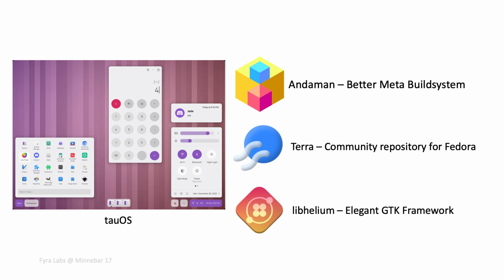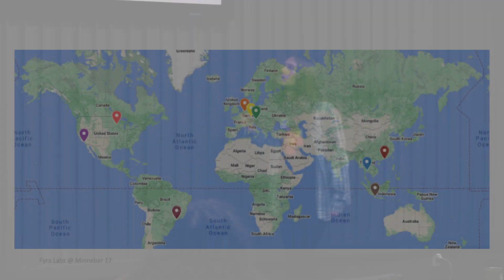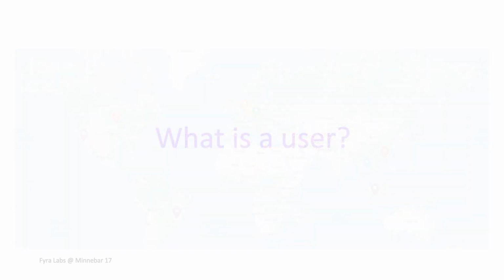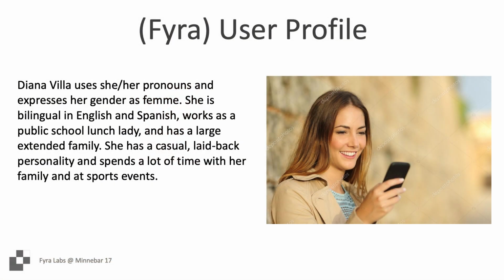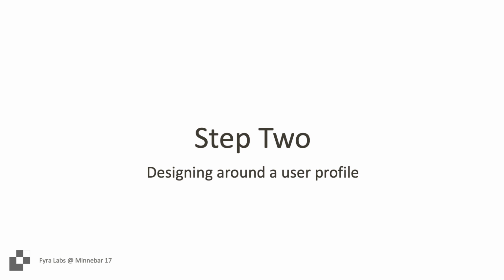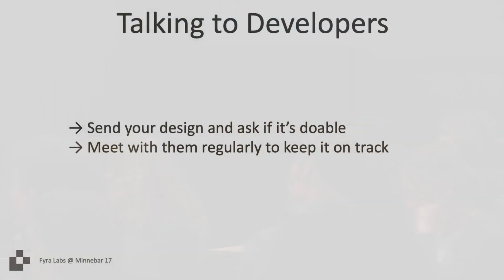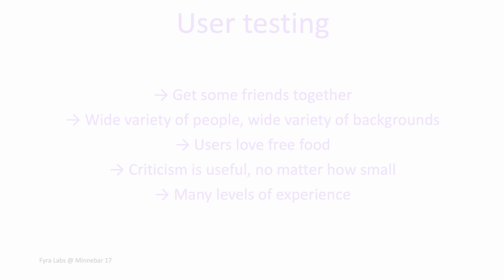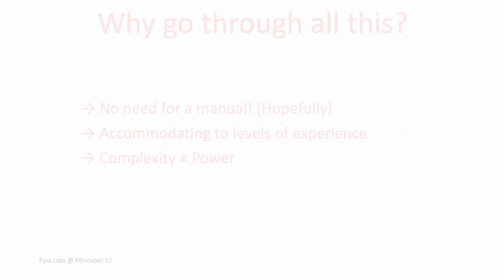Replacing "Users" with People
Learn about Fyra's core design principle of treating our customers as humans instead of just users or generic personas. In this talk, we'll discuss how we've built a design system that incorporates real-world considerations to meets the needs of actual people, even at scale. Discover how we prioritize empathy and a people-centered approach in our work, and gain valuable insights into how to do the same for your own design projects.

Jaiden Riordan
Hey 👋 I’m Jaiden, I use she/her and it/its pronouns

I’m from the beautiful Twin Cities, Saint Paul has been my home for almost two decades

I'm the COO at Fyra Labs, we're creating a better future through cutting-edge, open-source technology

Owen Zimmerman
Hello!
I am Owen Zimmerman, I am a huge tech enthusiast, specializing in Hardware, Apple, and Enterprise IT.

I currently attend Dunwoody College of Technology, and work in Enterprise IT and video production. At Fyra Labs, I am the digital Media Specialist, and Client Relations Specialist, working very closely with clients and our community. I am very excited about this year's convention, as it is my first year attending Minnebar!